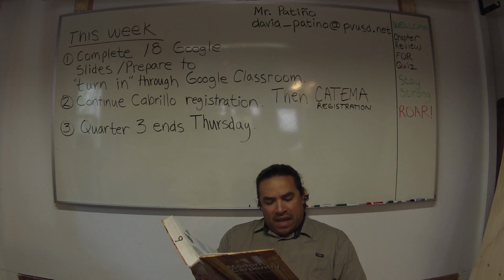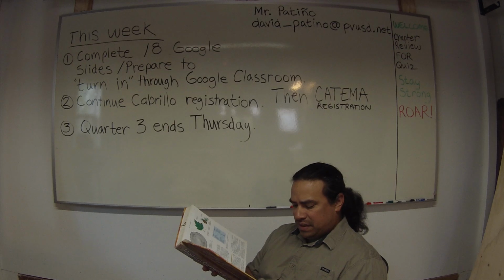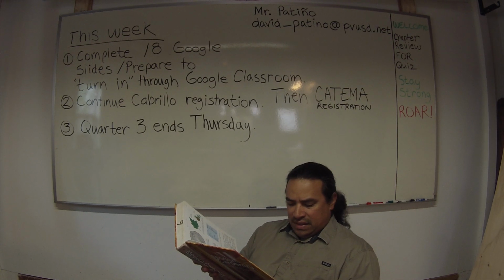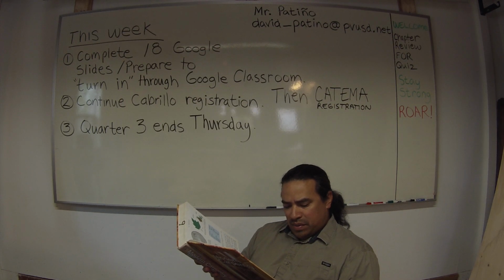Unit 1 Modern Carpentry Lecture 01 First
Watsonville High School Lecture week 1